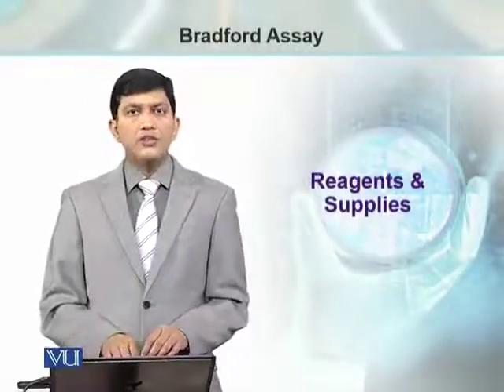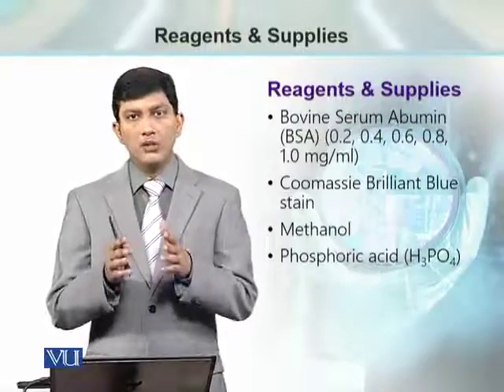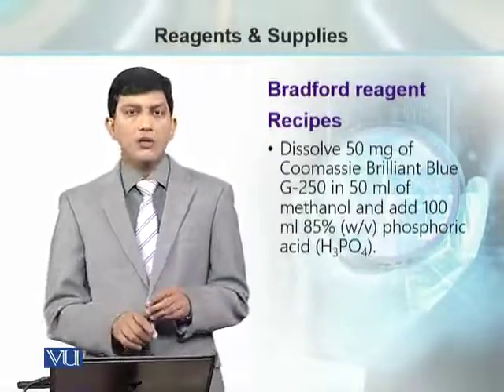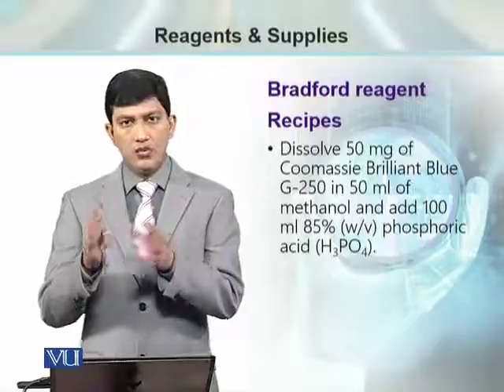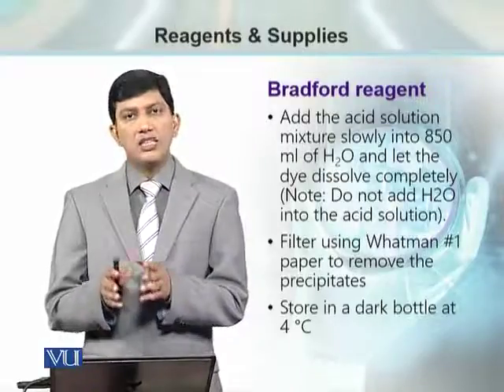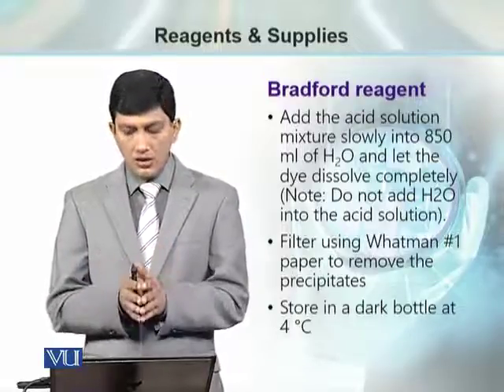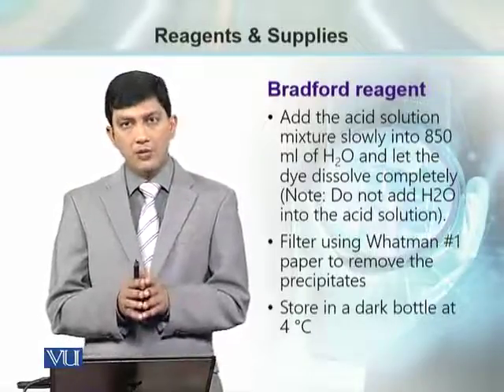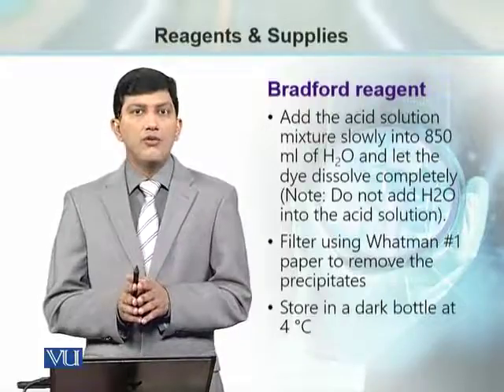BT734_Topic156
BT734 - Research Methods in Biotechnology
Topic: 156